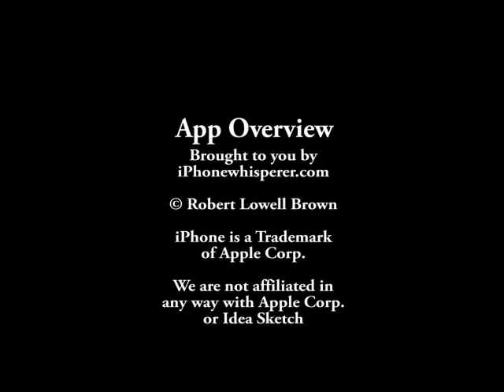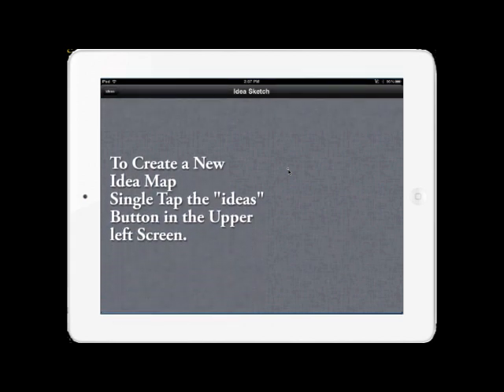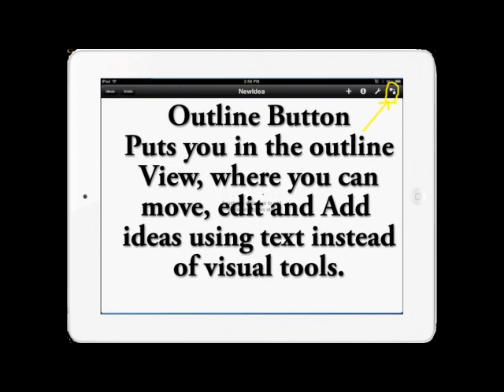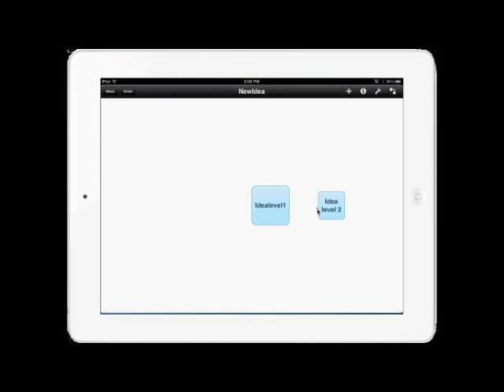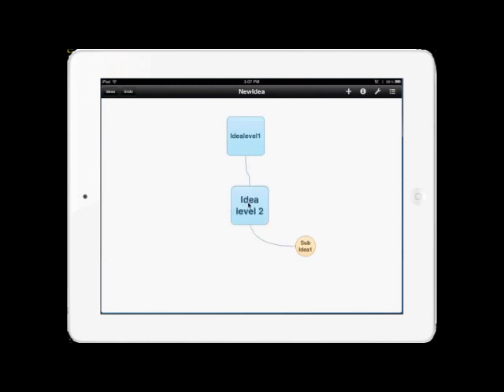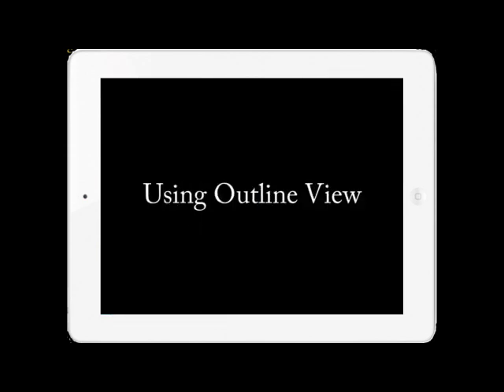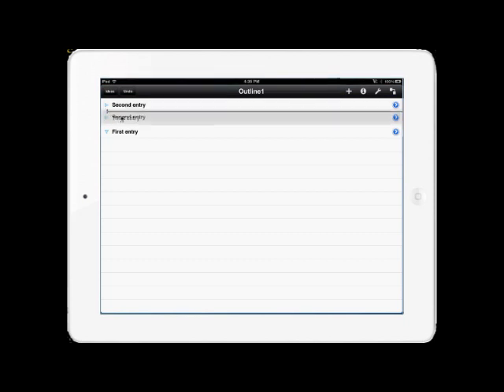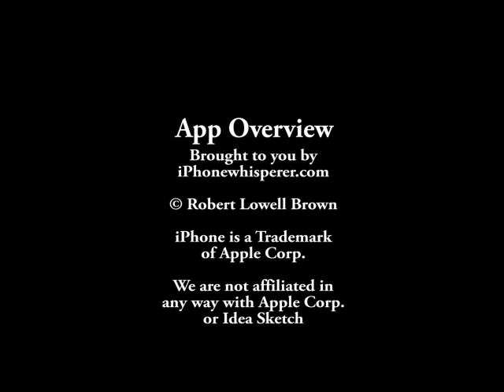Free Idea Sketch Mind Map App Overview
App overview Live iPad Video of the free App Idea Sketch. Learn how to
use it right now and be up making mind maps and sketching you Ideas